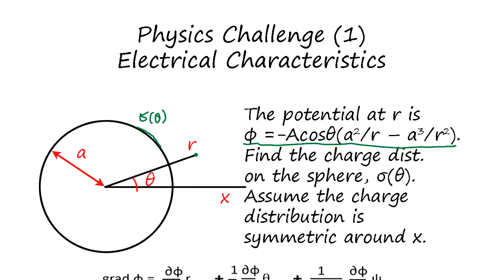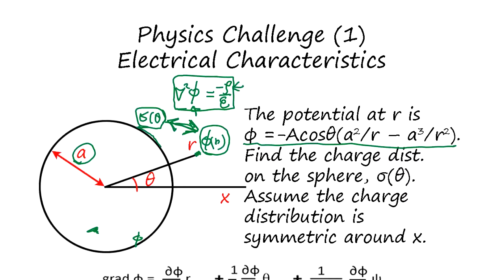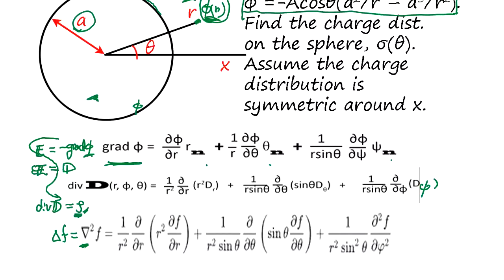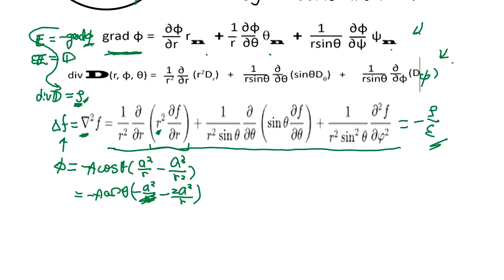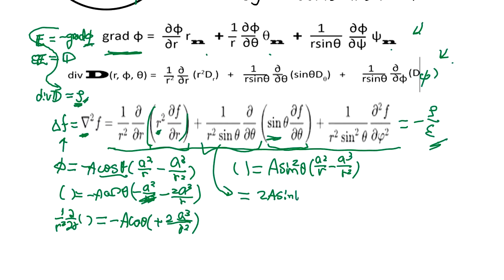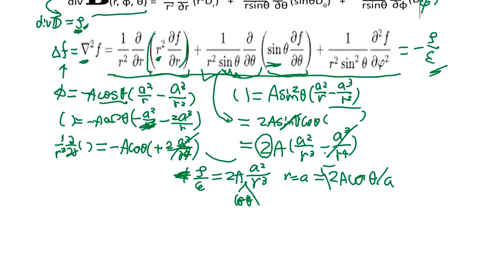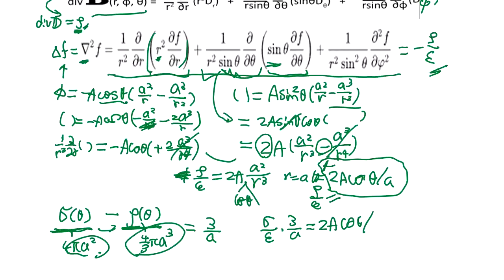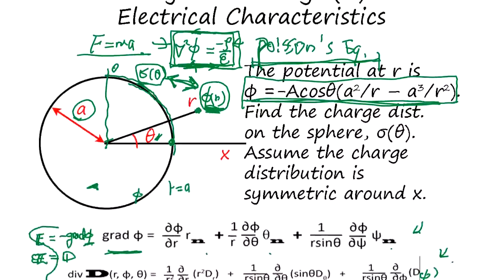Physics Challenge, Electric Characteristics (1) - Poisson's equation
The perfect example of understanding Poisson's equation, the fundamental theory of electric Characteristics. A minor error in the video. The result is the same.